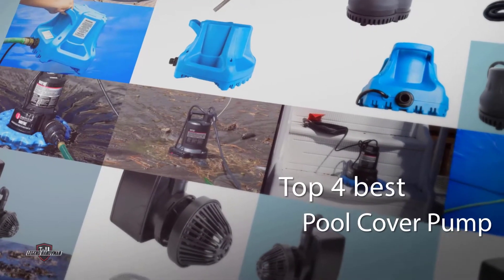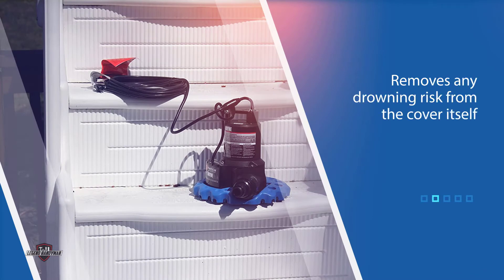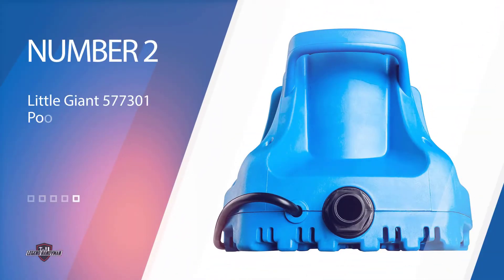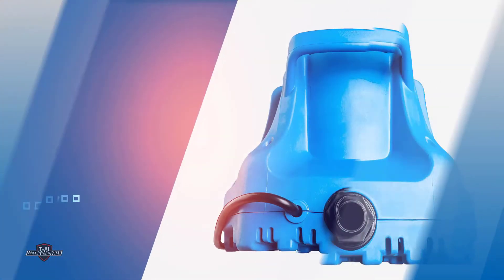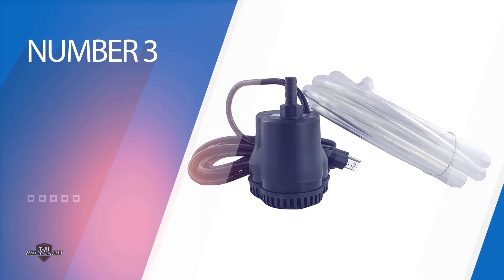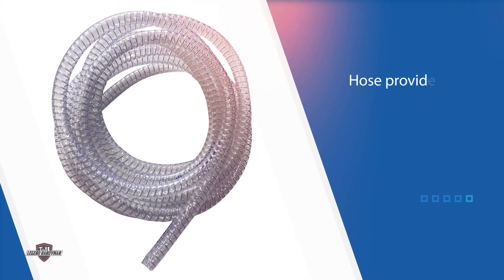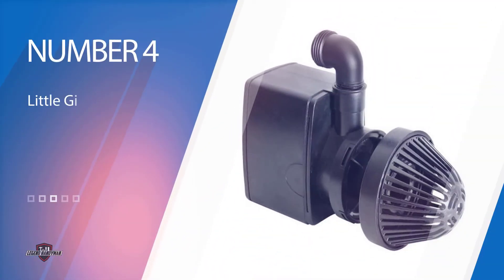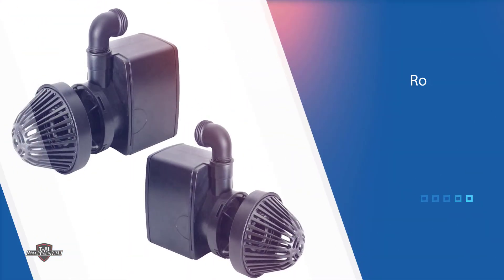4 Best Pool Cover Pumps Review 2022 | Which One Should You Buy?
Best pool cover pump featured in this Video:
0.16 NO. 1. Wayne -WYNP WAPC250 Pool Cover Pump
1.04 NO. 2. Little Giant Pool Cover Submersible Pump
2.07 NO. 3. FibroPool GPH Electric Swimming Pool Cover Pump
3.07 NO. 4. Little Giant PCP550 Pool Cover Pump

What is a pool cover pump?

A pool cover pump is a type of pump that removes water from the pool cover quickly and effectively. They're made of sturdy material and contain an attached garden hose that pumps the water out.

What is the best pool cover pump?
When it comes to buying the right products, there's a lot to look out for. that's why today we've picked and reviewed the five best models for you. we've ranked them by many different factors such as price, quality, durability, performance, and more.